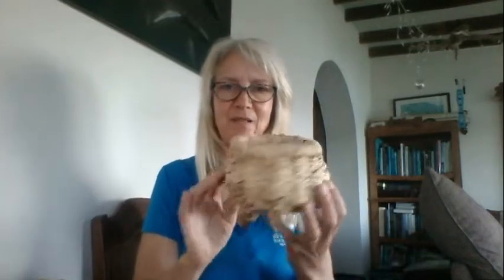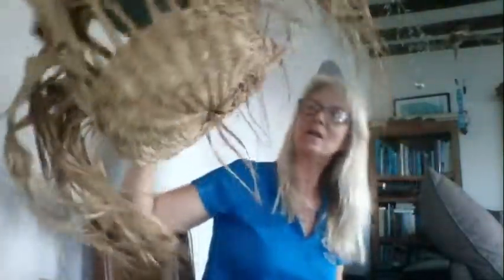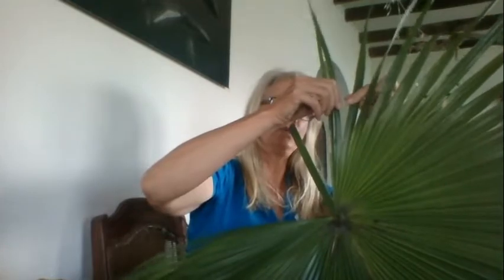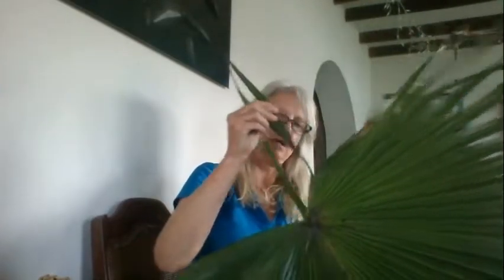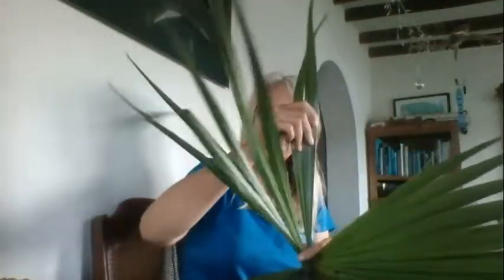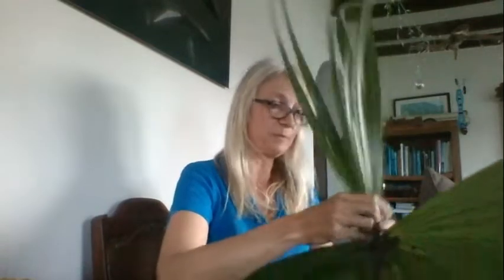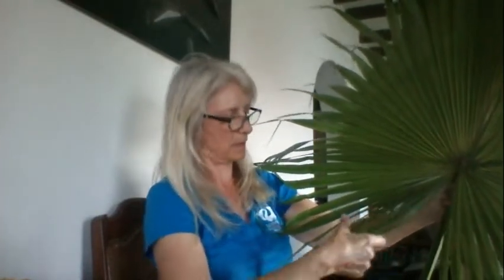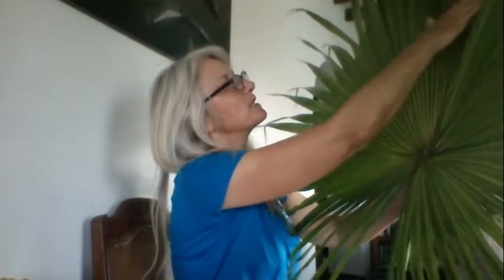Let's get ready to Basket Weave with Camilla Stringer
Here is an introduction video for the BZS Basket Weaving online class.